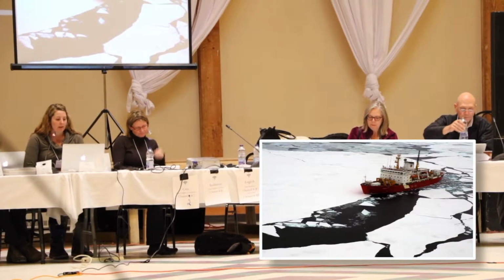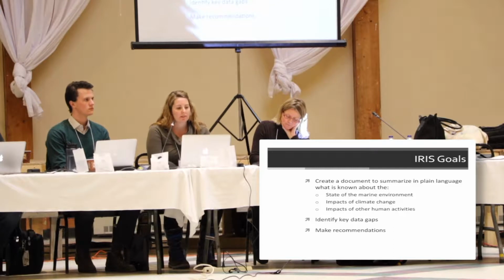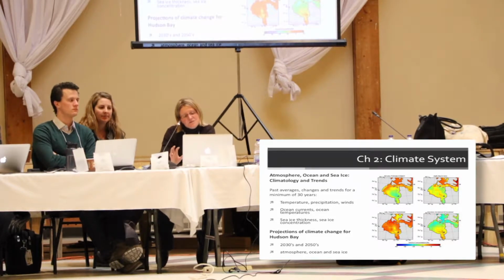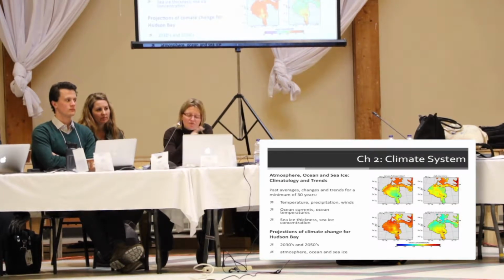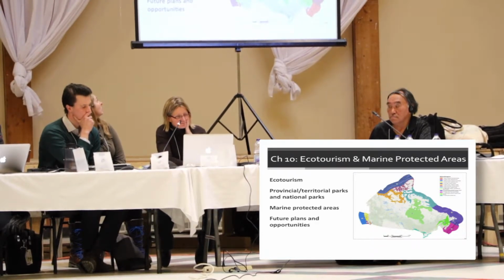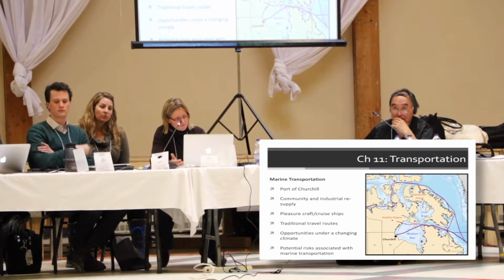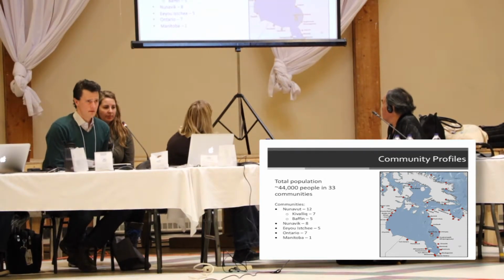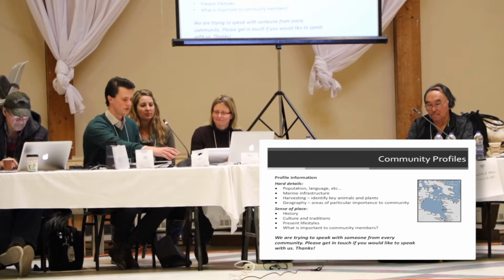04 ArcticNet Integration Regional Impact Study IRIS (